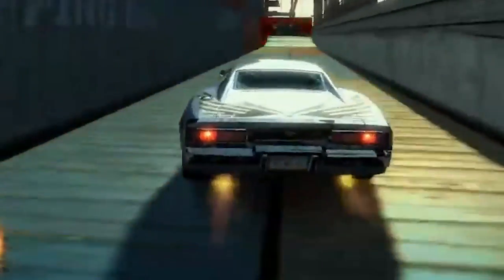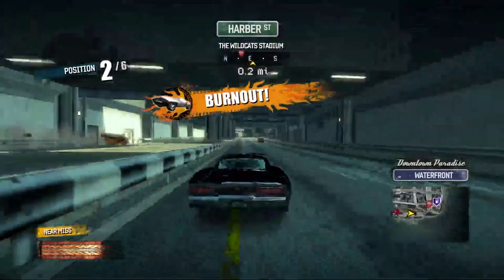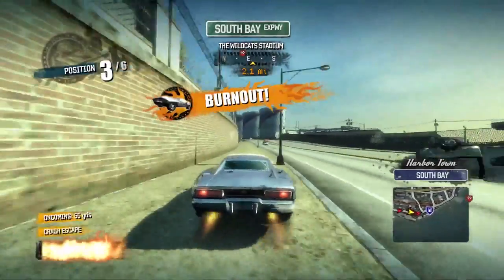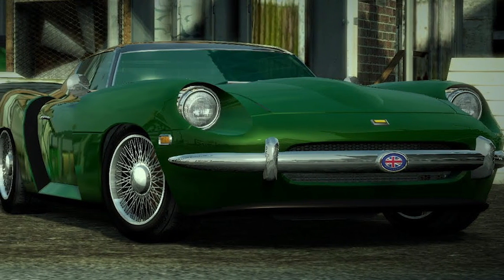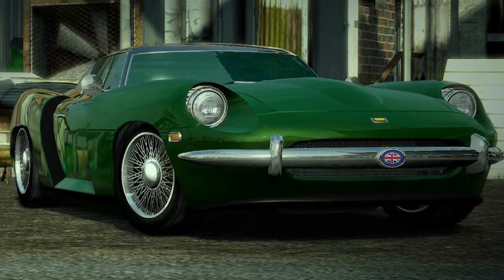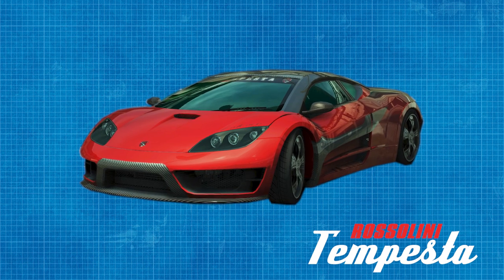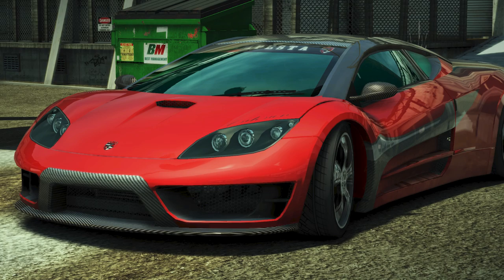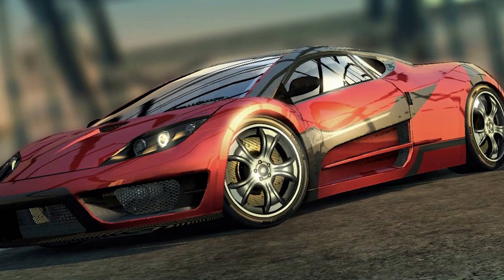Supercar Designer Reacts To BURNOUT PARADISE Vehicles!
World renowned designer, Frank Stephenson, casts a critical eye over the wild designs in Burnout Paradise!
This week we're taking the shackles off and are reviewing the wild designs from Burnout Paradise, which has been requested numerous times in the comments of the previous GTA V & Cyberpunk 2077 videos.